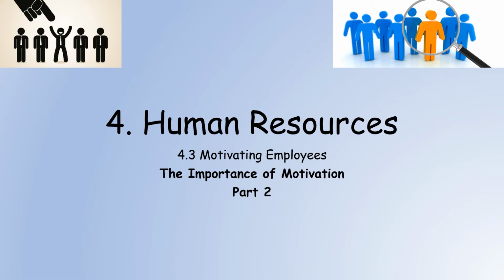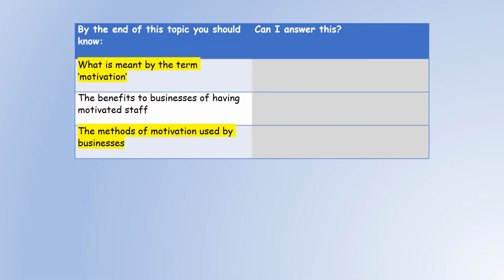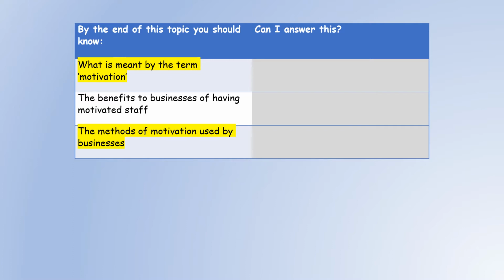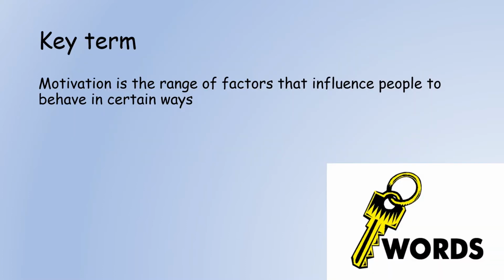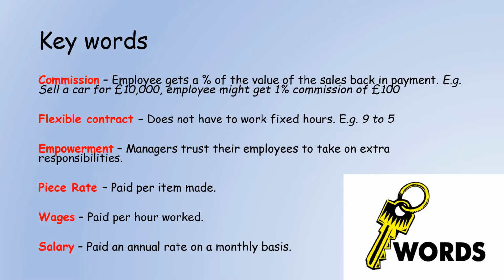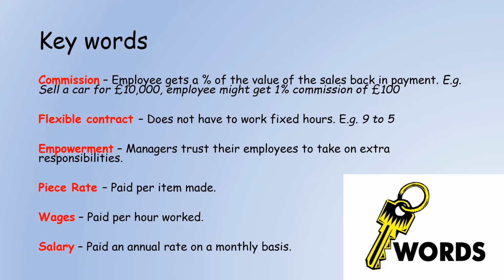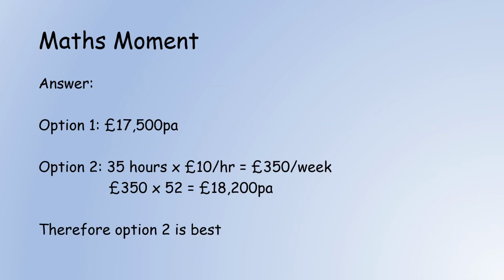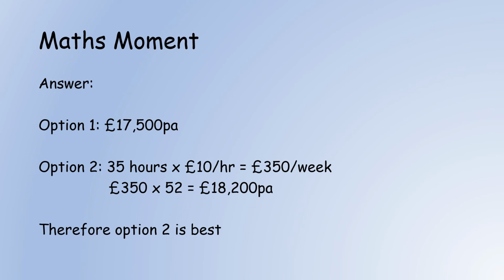4 3 2 The Importance of Motivation Part 2 Narrated